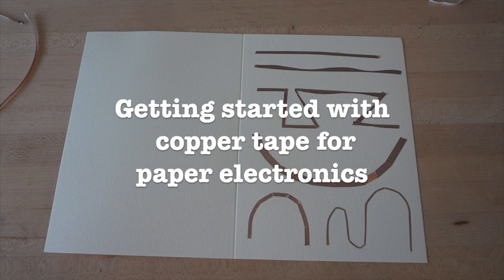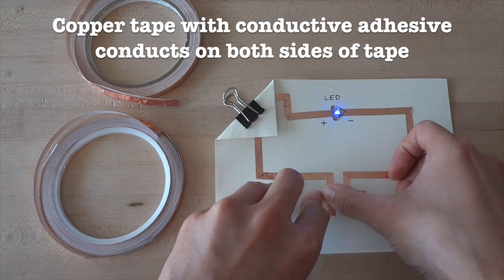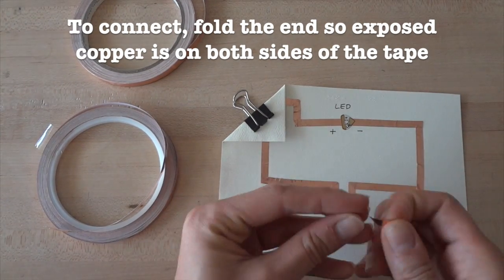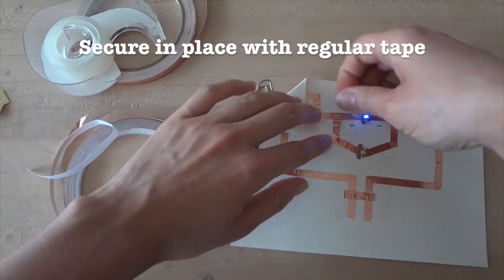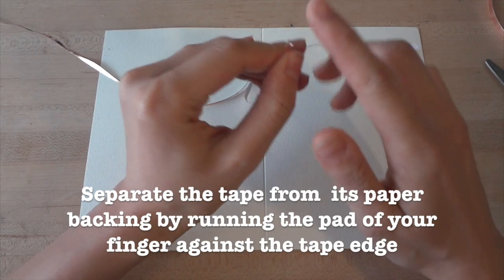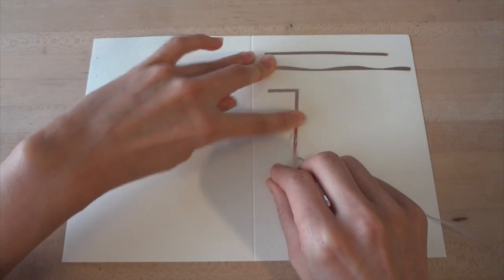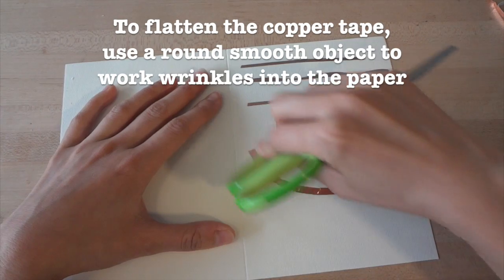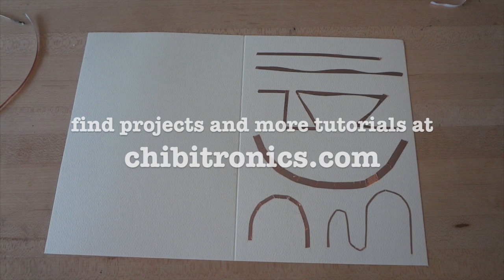Getting started with copper tape for paper electronics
This tutorial is an introduction copper tape for building circuits on paper.

Copper foil tape comes in two forms-- with conductive adhesive and with non-conductive adhesive.

Copper tape with non-conductive adhesive is more common.  For example you can get it at your local hardware store in the gardening section-- it's used to keep snails and slugs out of gardens!

With conductive adhesive, you can make electrical connections by taping one piece of copper over another.  With non-conductive adhesive, you can either solder the pieces together or fold the ends over so that the exposed copper is on both sides of the tape.

Check out the video to learn how to create curves and corners with copper tape!

Find projects and more tutorials like this one at chibitronics.com